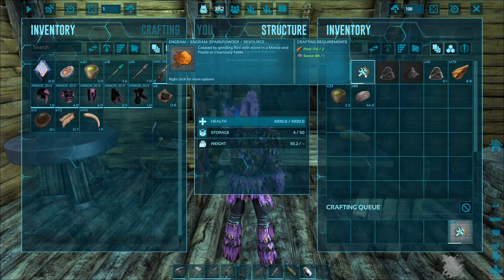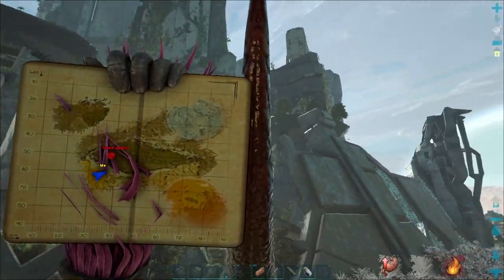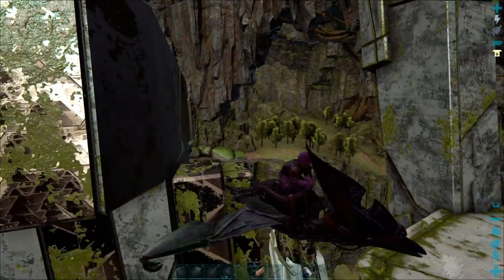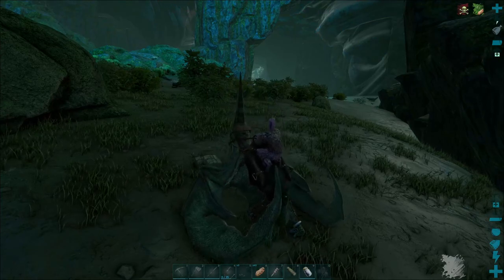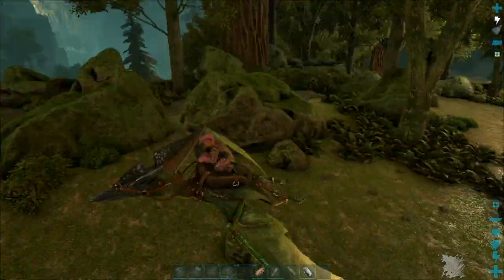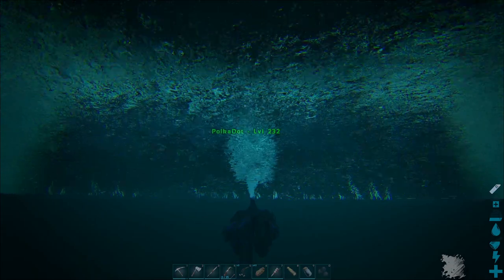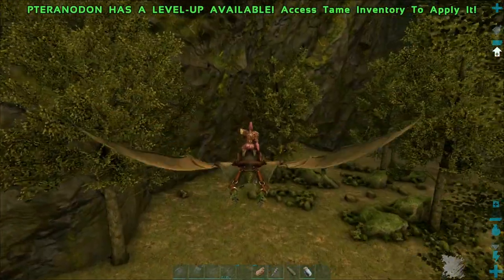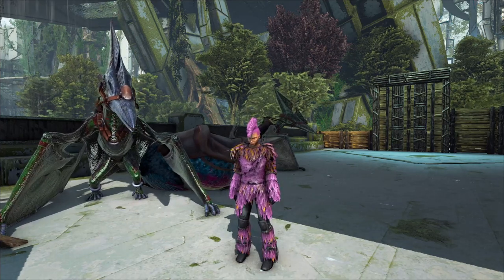Extinction: Exploring the Sunken Forest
More exploration!

PvE Server rates are:
15x Taming
0.5 Passive taming
1x XP
45x Baby mature speed

Our breeding rates are also upped.

Mods:
Custom Dino Levels
Super Structures
Reusable Grappling Hook
Super Spyglass
Pet Finder
RolePlay Additional Items
HG Build & Deco V2.24